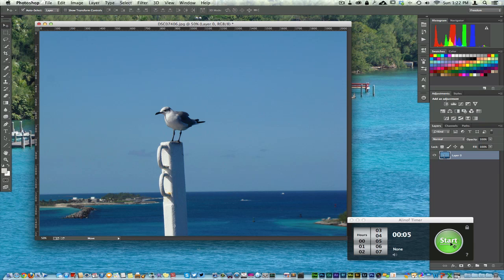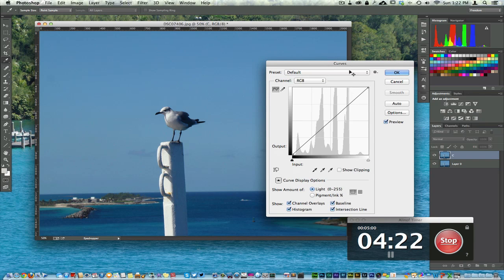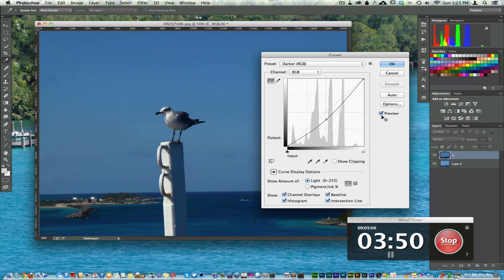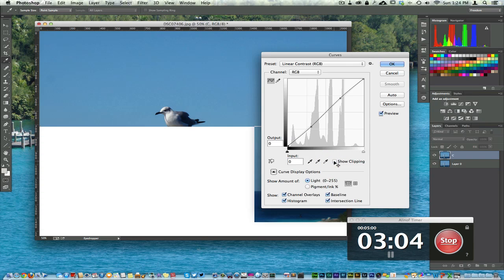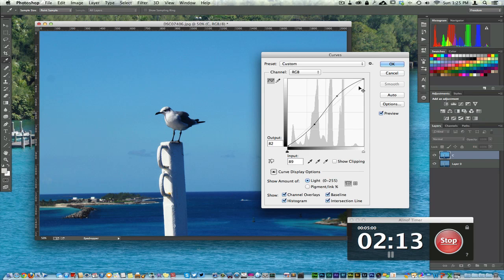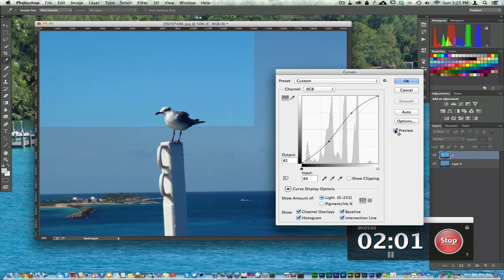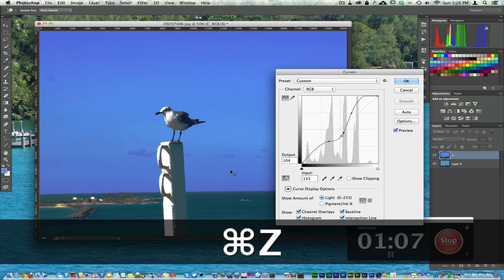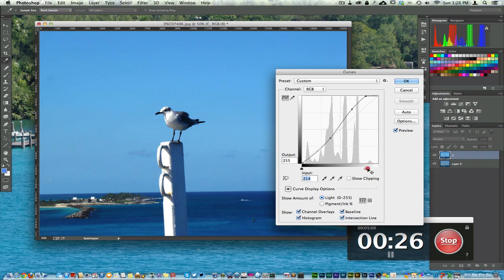Curves adjustments (Photoshop for Beginners)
If you would like to enroll in the "Learn how to start a web development business" you can enroll

Learn How To Start A Web Development Business
$47.00 / Month
Learn How To Start A Web Development Business: We have been running a successful web design business for over 10 years and we get a fair share of request on learning how to make money building websites for other people. We will teach you how to get new clients. How to get a referral from clients before you even write one line of code. Build upscale website and most of all how to manage your time and stay structured within your business.

What to expect:

We will be updating the group daily.
You will learn how to set up your website for success
We will be meeting with you weekly one on one via screen share
We will have group meetings weekly
You will receive templates and psd file to practice and work with
You will become a better developer with a successful company!